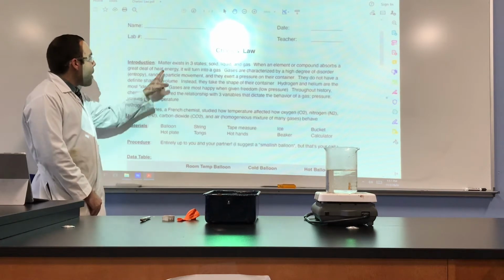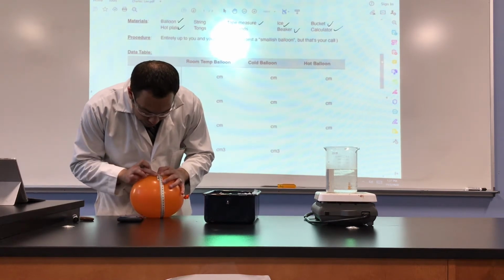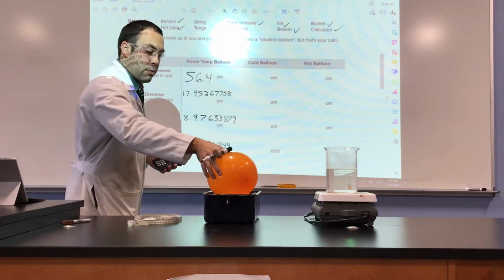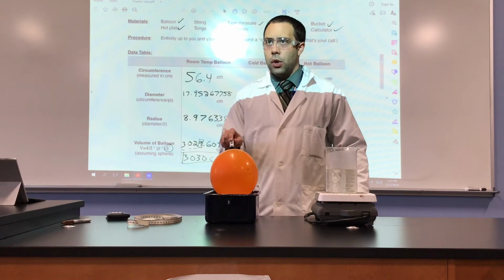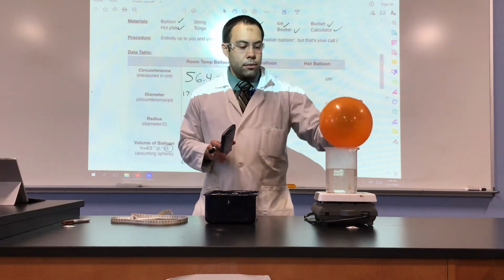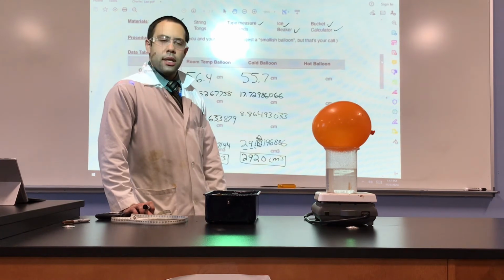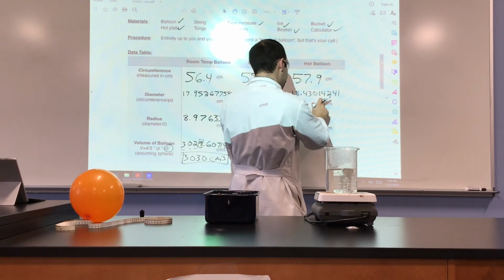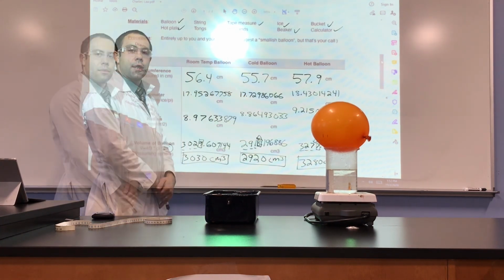Charles’s Law Balloon Lab (With Measurements and Calculations)